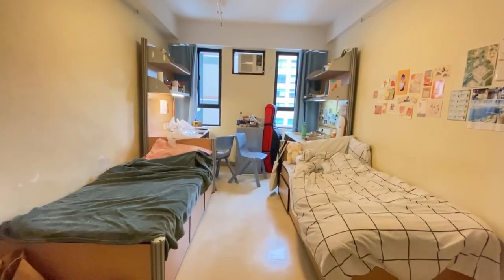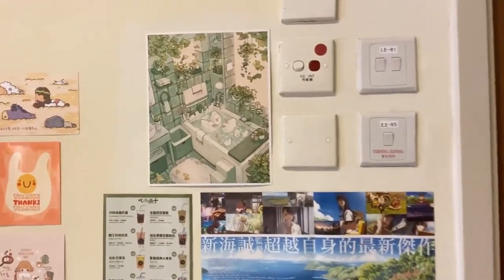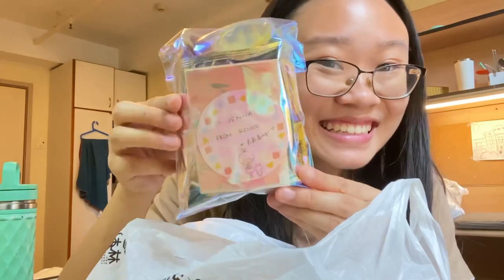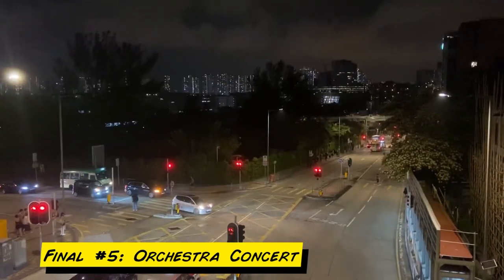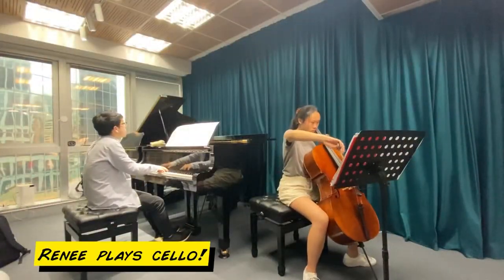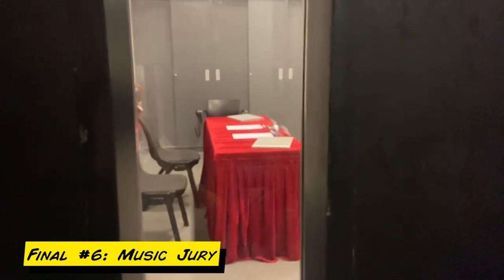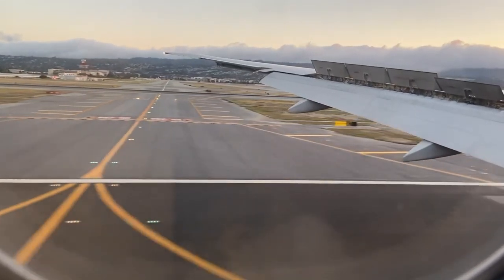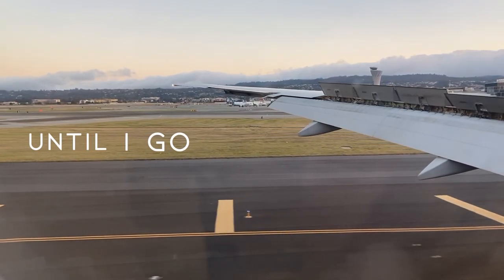HKBU Study Abroad Vlog (HKBU dorm tour, final exams, last days in HK)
My last Hong Kong study abroad video for now~
I watched the new SpiderMan: Across the Spider-Verse movie last week and felt *inspired* to edit this vlog with a comic book theme :D
First time I talked so much in a video; what do you think? Do you prefer just captions?!?

Timestamps:
0:00-1:15 SpiderRenee Intro
1:15-2:24 Breakfast
2:25-7:42 HKBU Dorm Tour
7:43-9:41 Care Packages for Finals
9:42-14:42 Final Exams Week
14:43-17:30 Last Days in Hong Kong
17:31-20:37 A Time of Reflection

'bout me~
name: Renée (with accent to actually be accurate bahaha)
age: two people asked me if I was 18 yet lol
ethnicity: ABC, American Born Chinese
major: Music Performance in Cello
currently: laying around in bed; my summertime :)
camera: iphone 11
editing: inShot app

I use thematic for my music, highly recommend their music selection and affordable price~